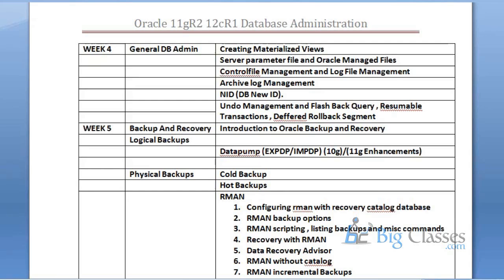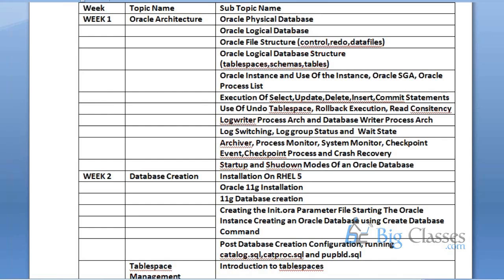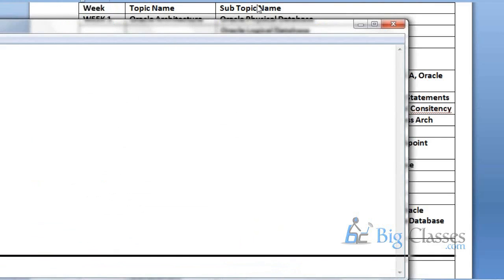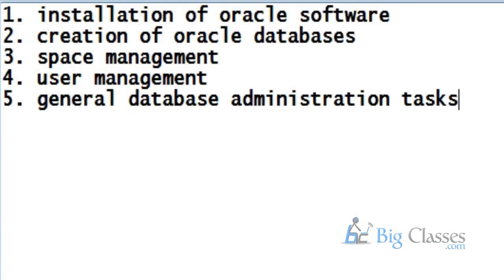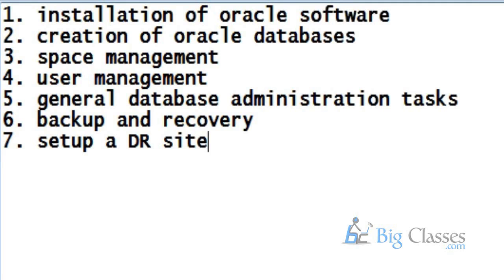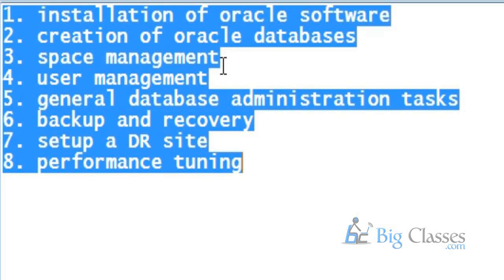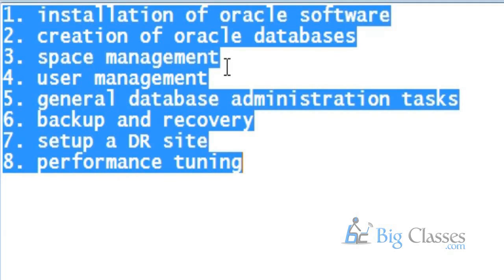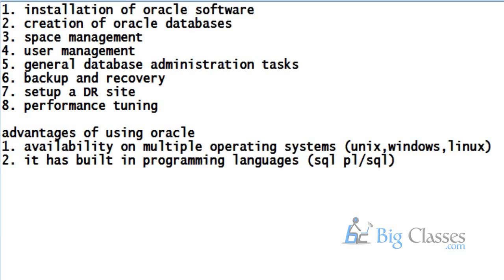Oracle 11g DBA Online Tutorials For Beginners Part 1 - BigClasses